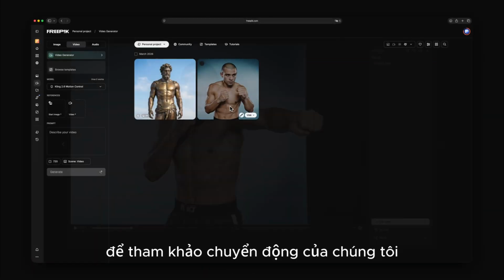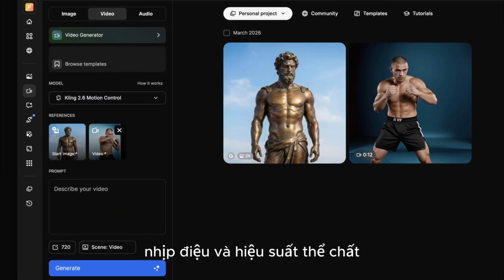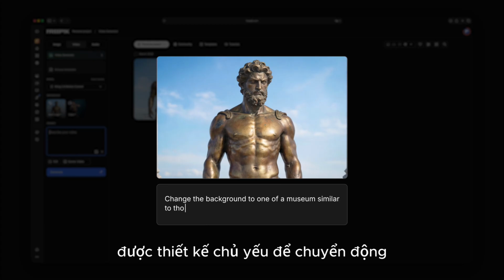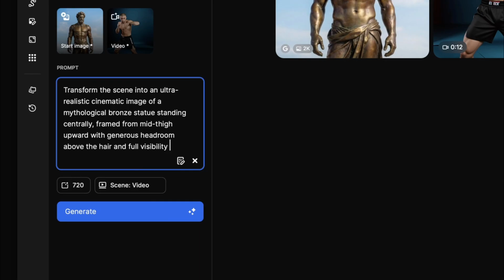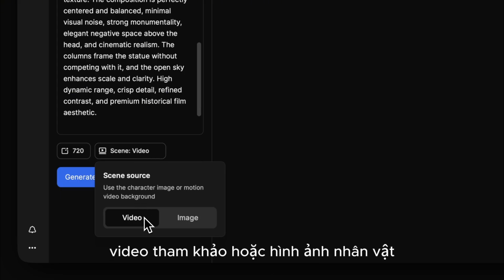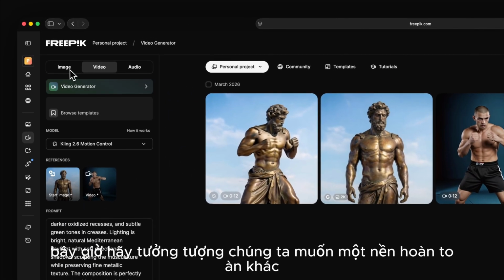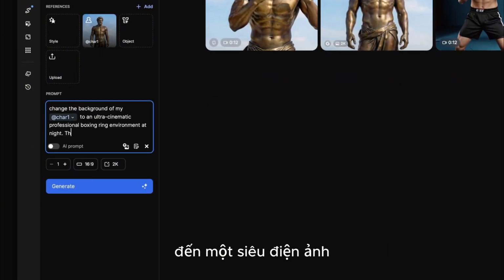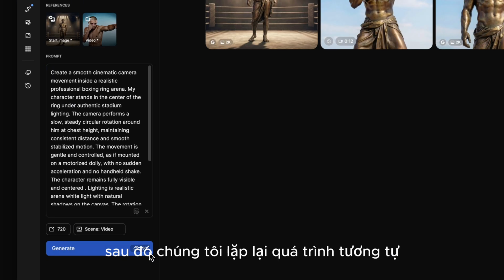Motion Transfer với Kling Motion Control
Hãy tìm hiểu cách chuyển chuyển động giữa các video bằng Kling Motion Control trên Freepik. Hướng dẫn này sẽ hướng dẫn bạn từng bước sử dụng tính năng Chuyển chuyển động — từ việc tải lên đoạn phim tham khảo đến việc áp dụng chuyển động cho đối tượng mới trong khi vẫn giữ được toàn quyền kiểm soát sáng tạo đối với kết quả đầu ra.

Một kỹ thuật mạnh mẽ dành cho những người sáng tạo muốn có chuyển động nhất quán, mượt mà mà không cần phải quay phim từ đầu.

🎓 Một phần của Freepik Academy